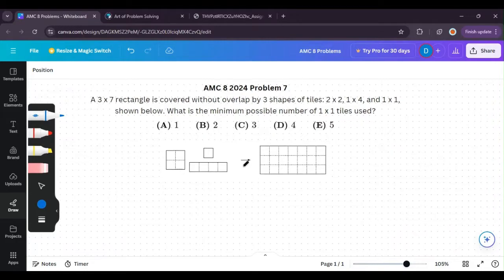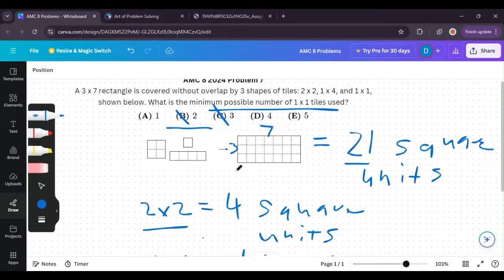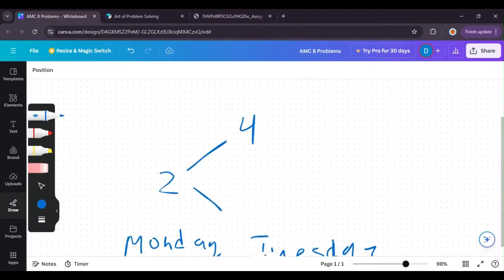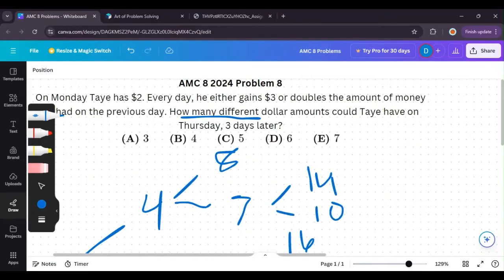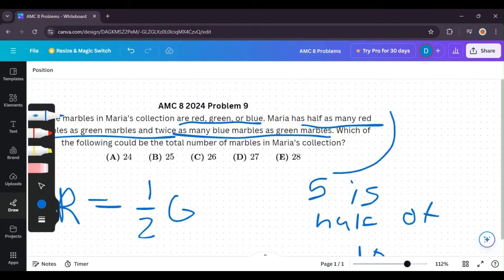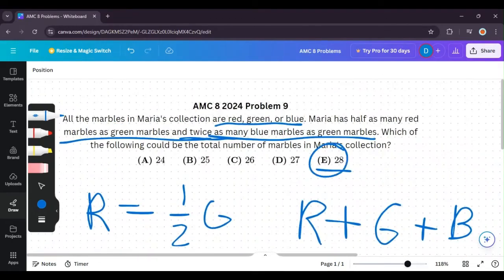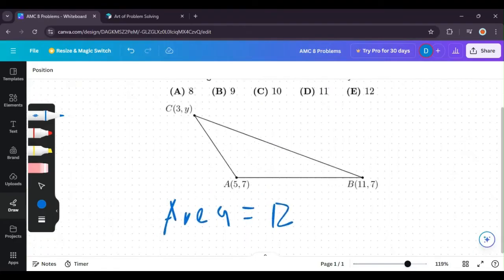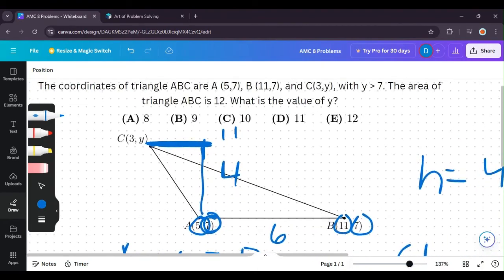AMC 8 2024: Problems 7-11 Breakdown